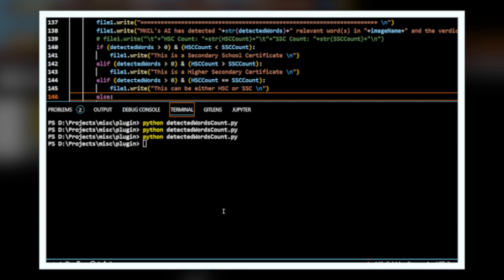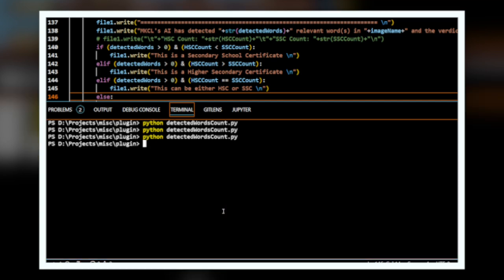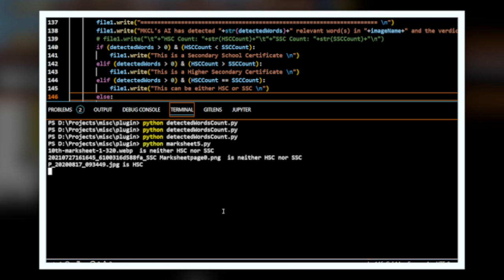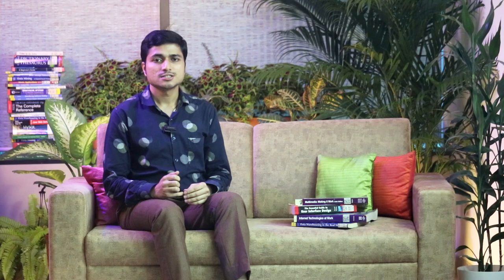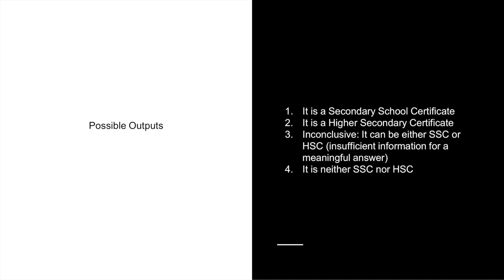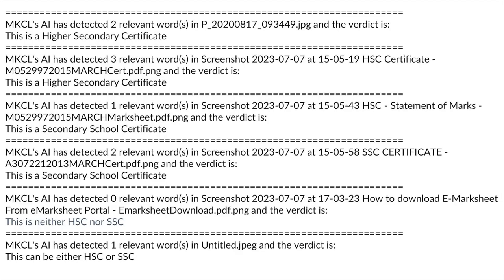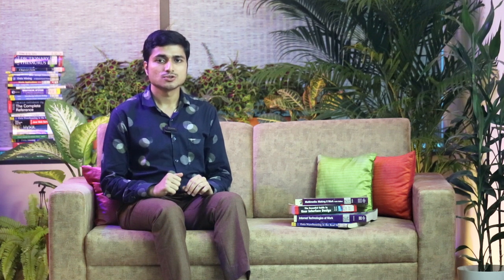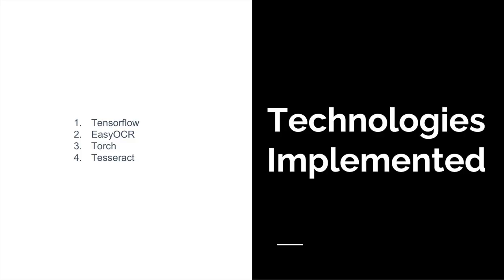AI-Enabled Classification of Documents, Marksheets and Certificates | MKCL's Half-Yearly Meeting 23